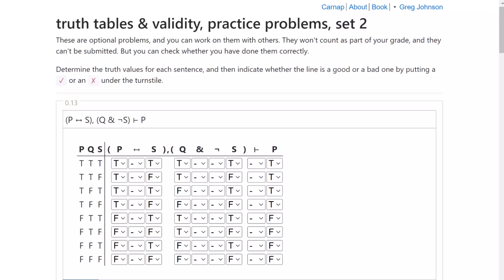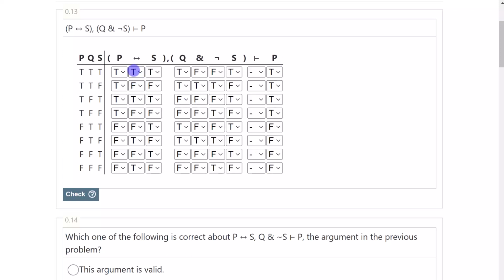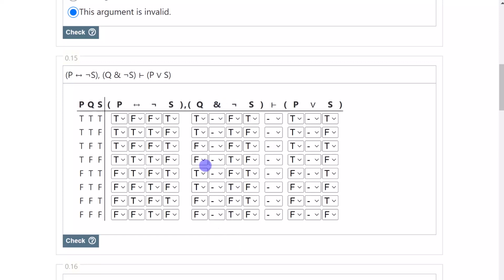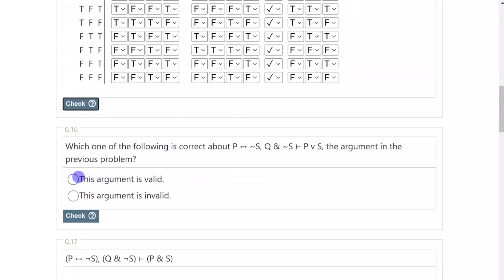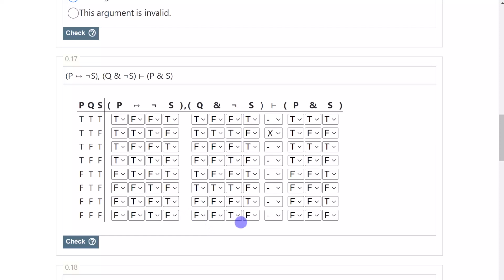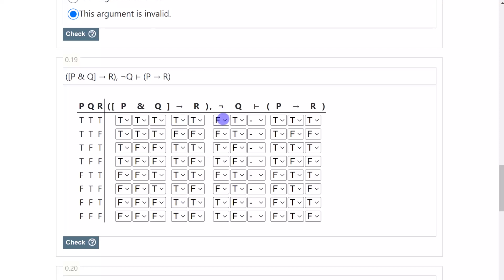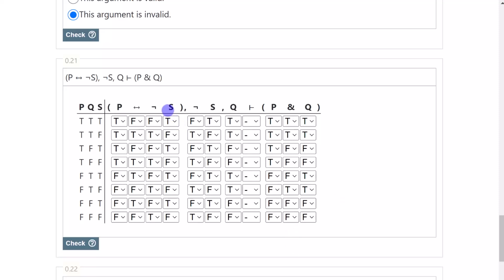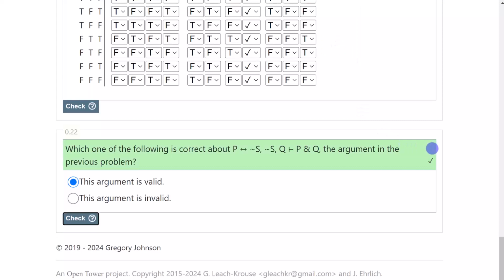truth tables & validity: practice problems, set 2